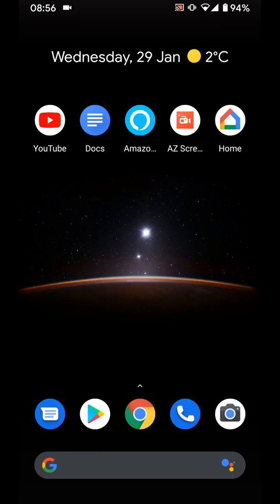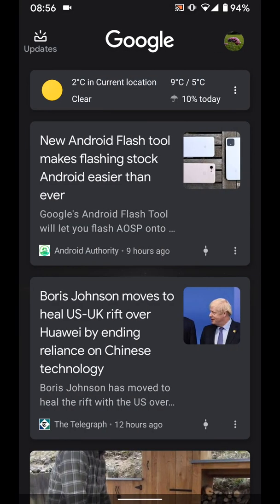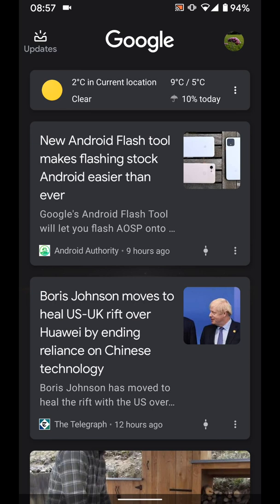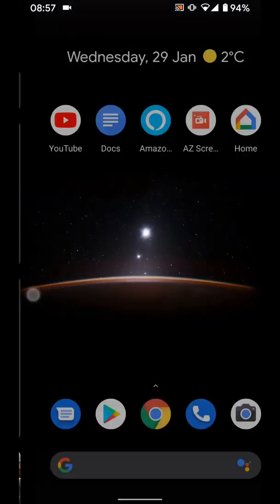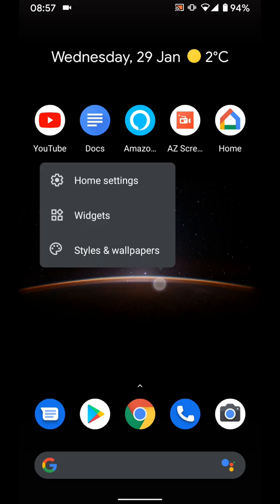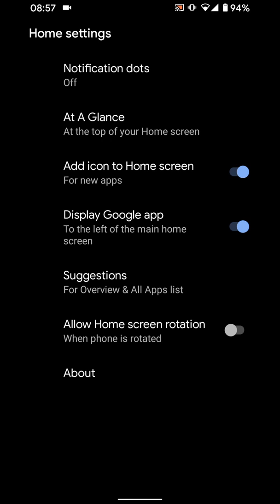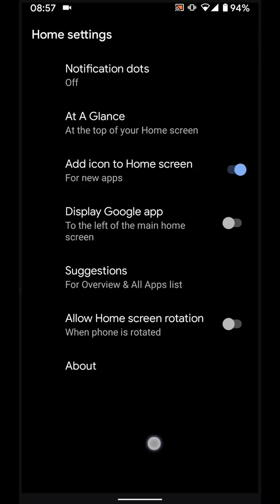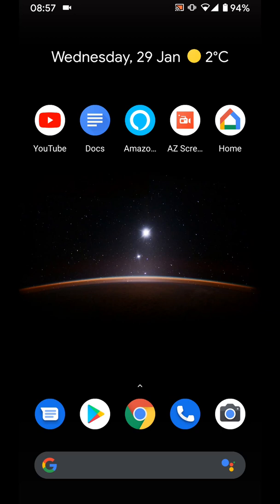How to disable Google news notifications or feeds on your Android 10 phone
Go to your home screen
Tap and hold on an empty space
Then tap on "Home Settings"
Now disable the button next to "Display Google app".